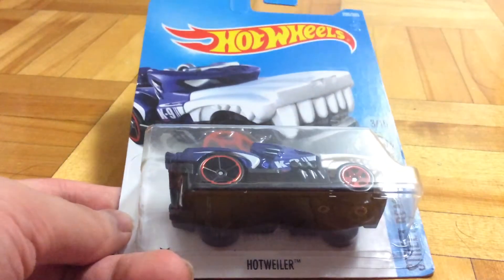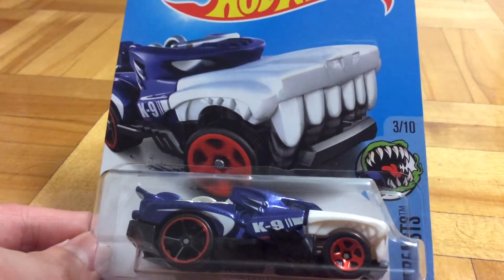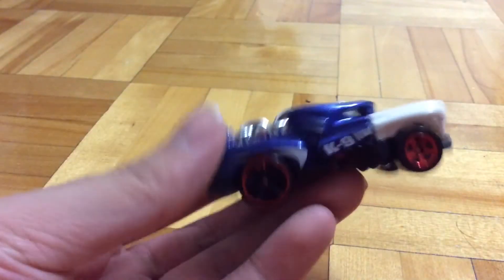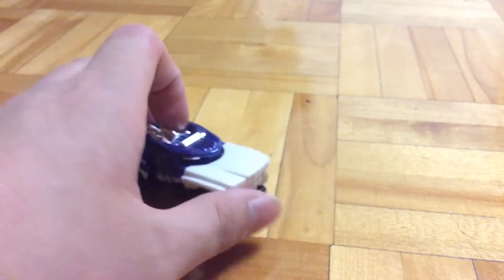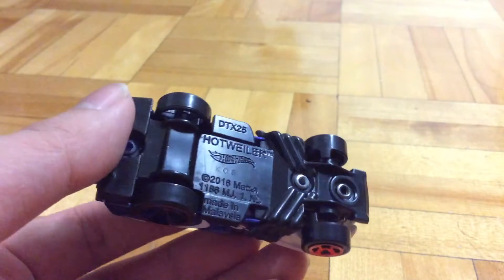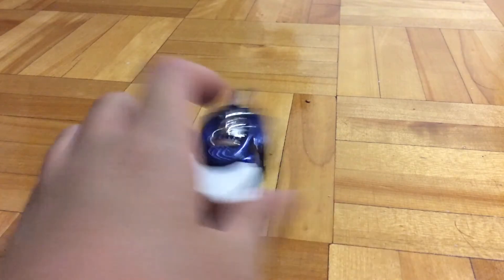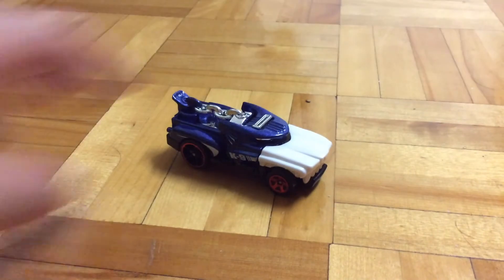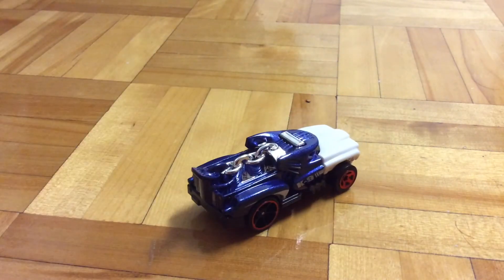Hot Wheels Car With A Moving Feature?! | Hot Wheels Hotweiler (2017 Street Beasts)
rawr xd